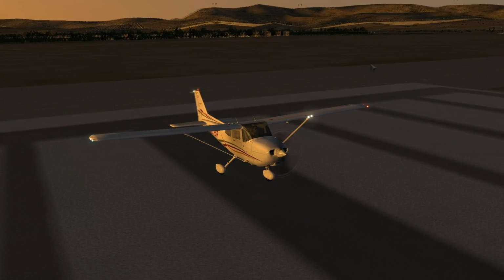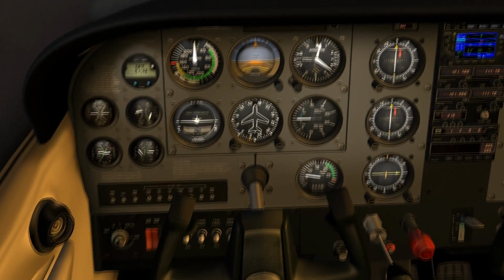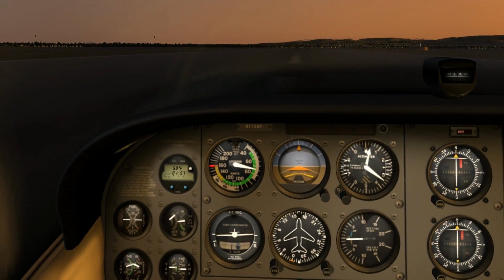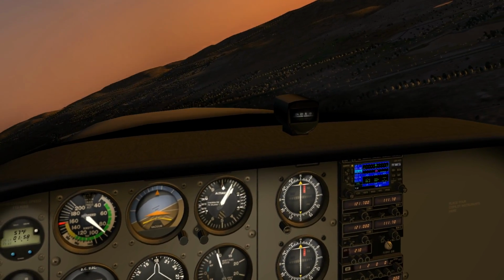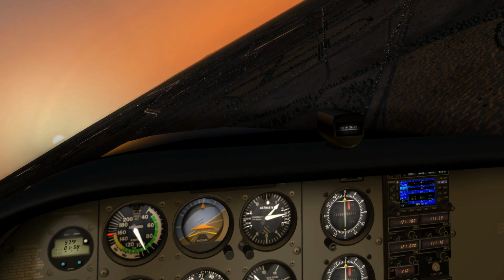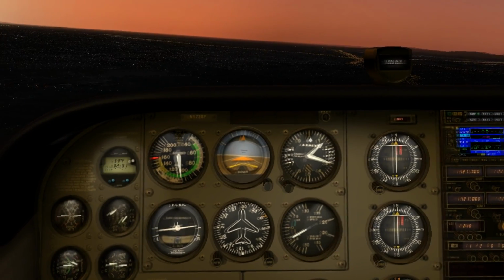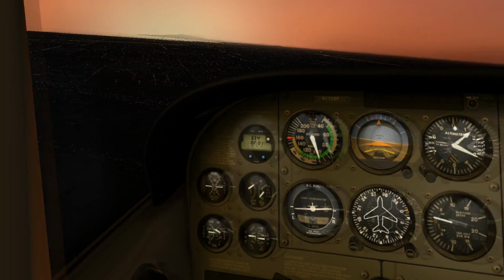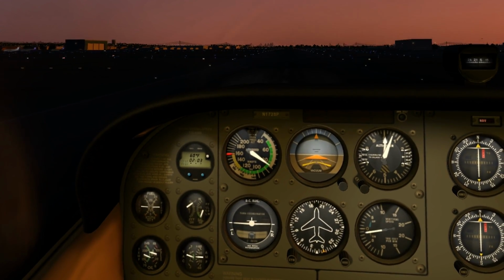X Plane 10 - Cessna 172sp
Today for something different while I wait for the new BR's on WT to come into place we are going to take a look at X-Plane 10. Noting complex here, just a simple hop from runway to runway at twilight, Well providing you don't think of flying an aircraft in a highly accurate flight sim on the edge of night as difficult. Hope you enjoy!

Note: By the time this video went live the Sale on steam had ended.
Note 2: Yes this is a live mic recording, Sorry for sounding a little distracted, I was flying a plane :P
Note 3: FPS drops in the recording are not an issue with the X-Plane 10 engine, They are an issue with Fraps, I hate Fraps!

System Specs:
16Gb Ram